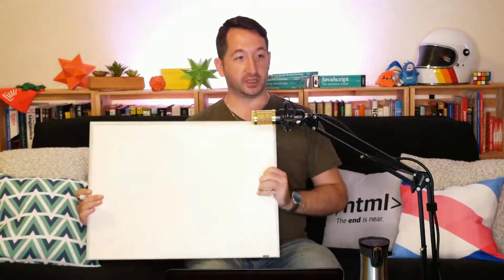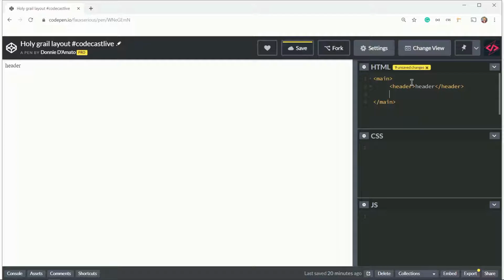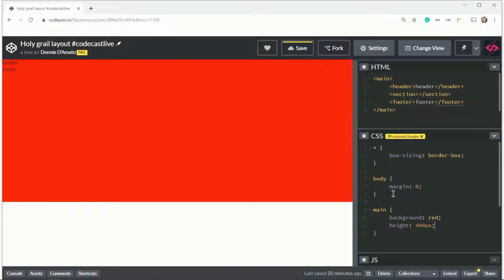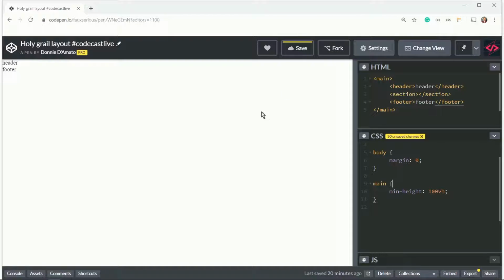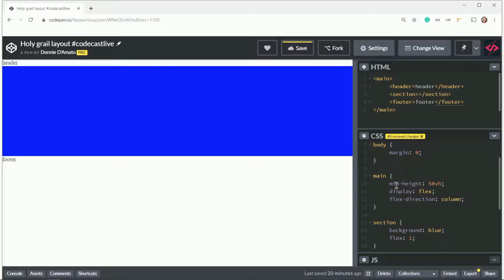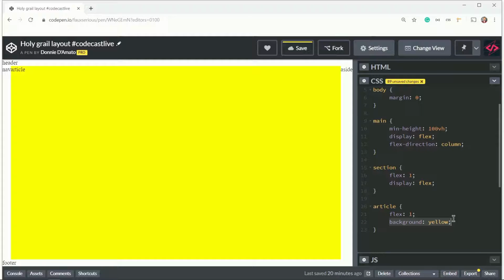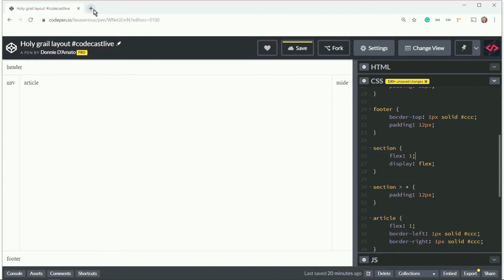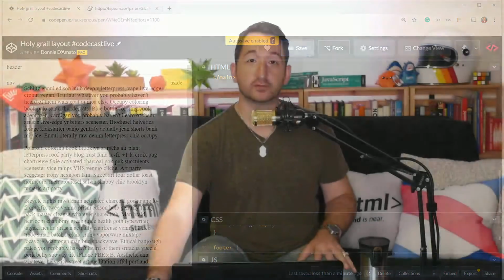Codecast Live - Holy grail layout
How to create the "holy grail" layout using CSS